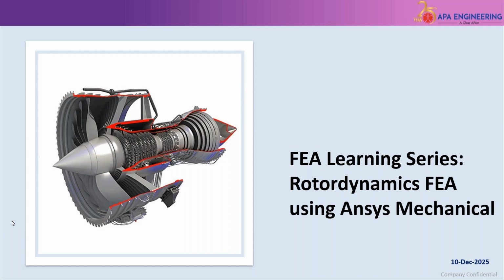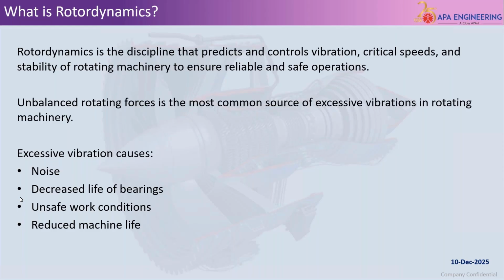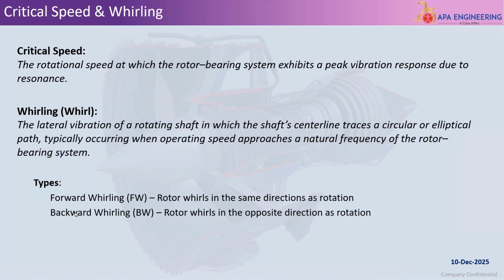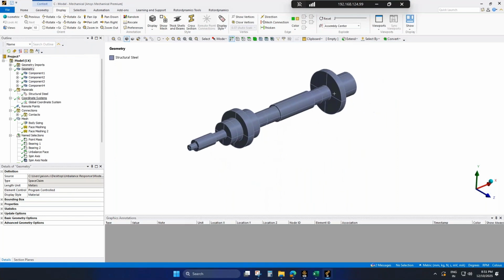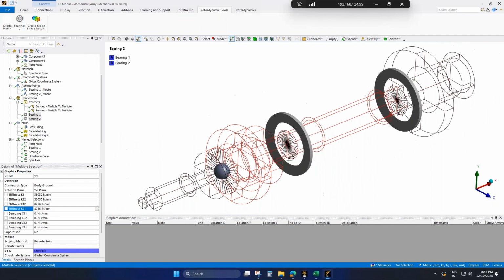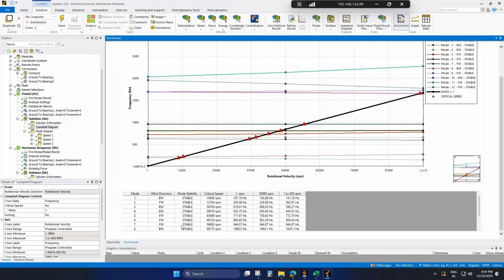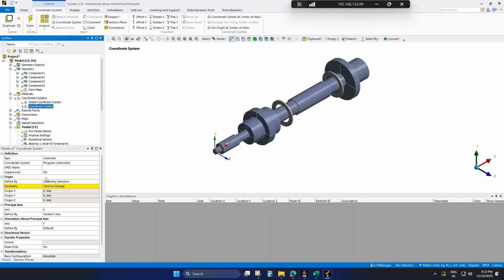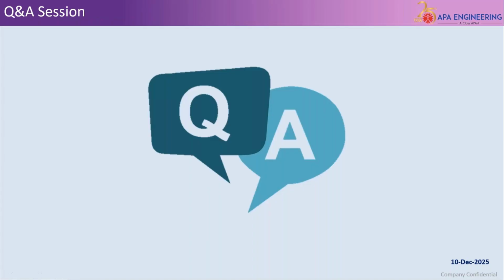FEA Learning Series Rotordynamics FEA using Ansys Mechanical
Gain a practical understanding of rotor dynamics with this expert-led session on Unbalance Response Analysis. This webinar focuses on how rotating systems behave under unbalanced forces and how engineers can predict, analyze, and mitigate vibration issues in high-speed machinery.
Rotor-dynamics plays a critical role in ensuring the performance, safety, and reliability of equipment such as turbines, compressors, motors, and generators. Even small mass imbalances can generate significant vibrations at high speeds, making accurate analysis essential.
⚙️ Why This Matters:
Unbalance response analysis helps engineers:
         Identify critical speeds and resonance conditions
         Predict vibration amplitudes and system behavior
         Improve machine stability and operational reliability
         Reduce failure risks and maintenance costs
This session is ideal for mechanical engineers, design analysts, and professionals working with rotating equipment who want to enhance their simulation and analysis capabilities.